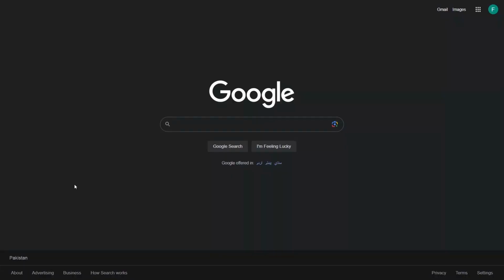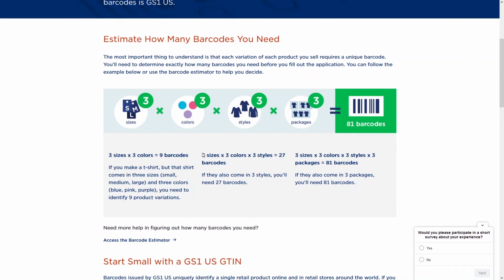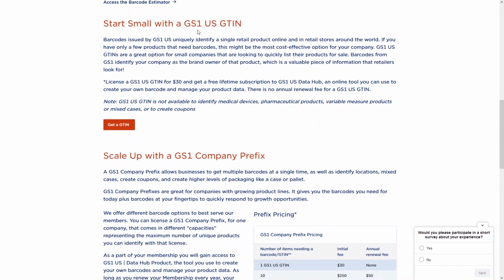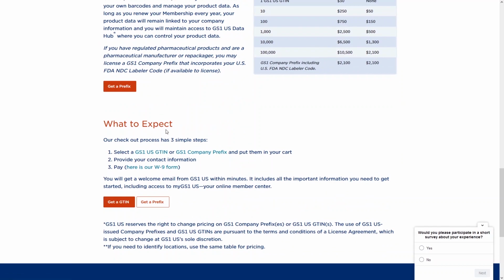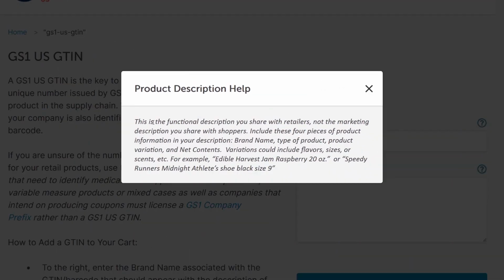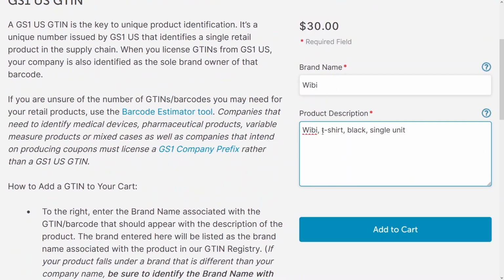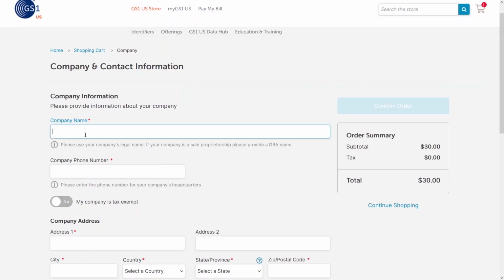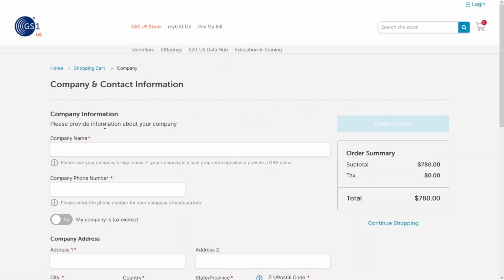How To Get Upc Barcodes For Amazon FBA (Beginners Guide)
If you are looking for a video tutorial on How To Create Upc Barcodes For Amazon FBA. Look no further!
This comprehensive video demonstrates the process of How To Make Upc Barcodes For Amazon FBA step by step. Make sure to watch till the end for a thorough grasp.

You will learn How To Get Amazon FBA Upc Barcodes, easily achievable right from your phone.